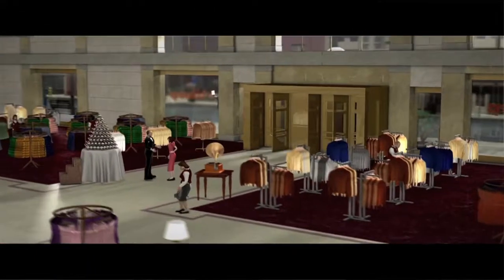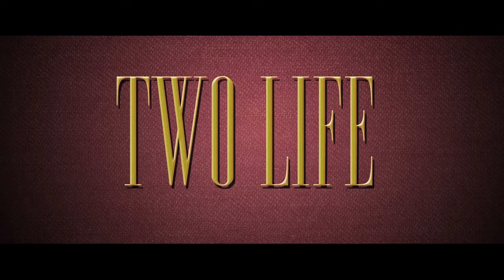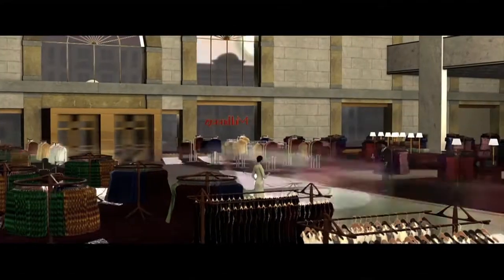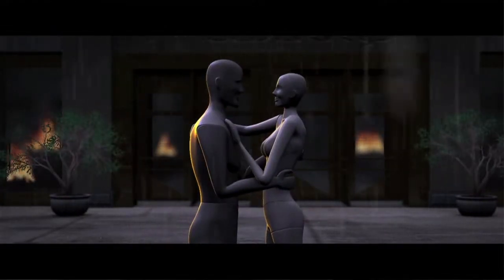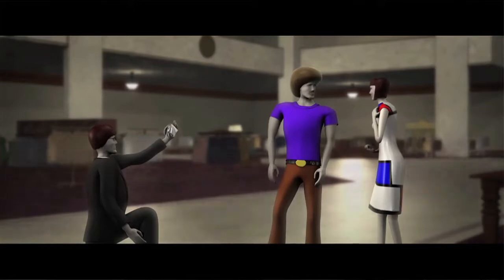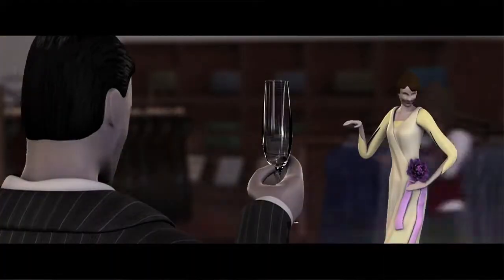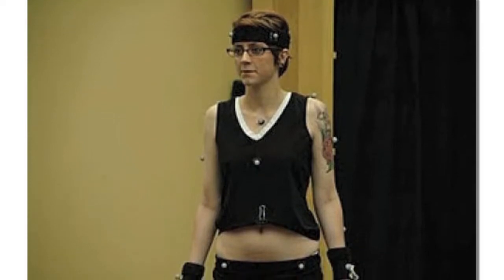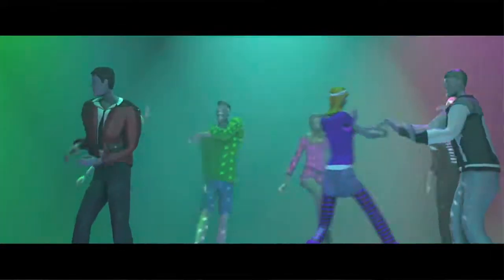Student animated short film highlighted at Indianapolis film festival, 2011-09